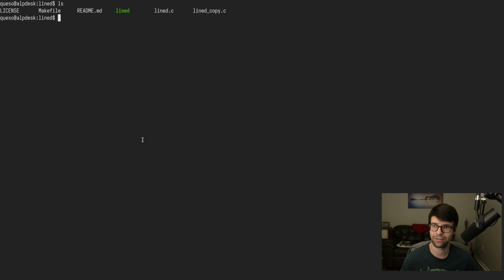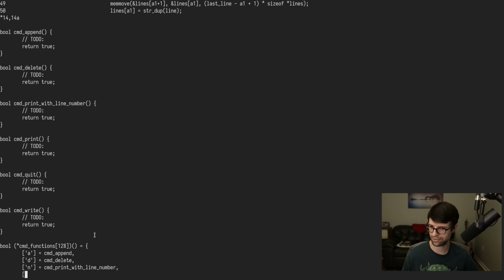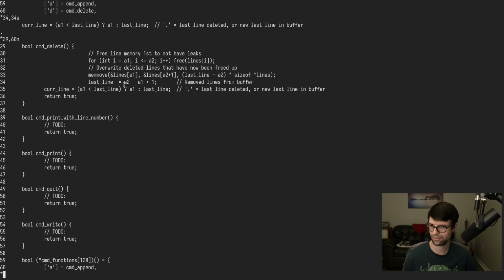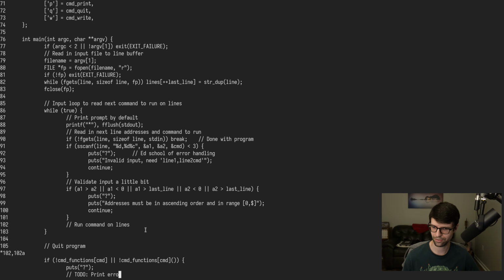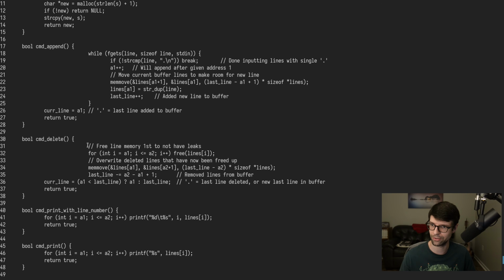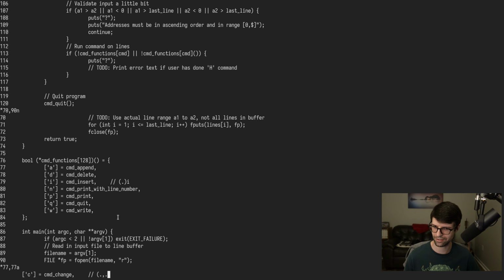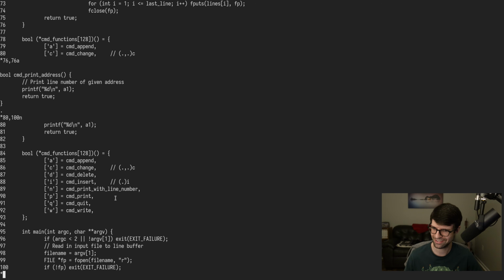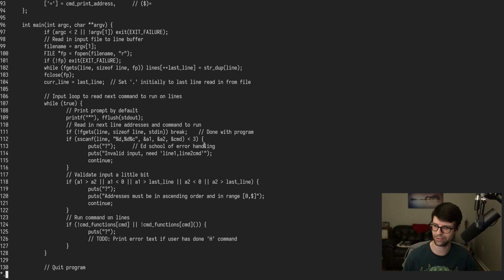Command Functions | Line Editor in C #2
Changing from a switch statement for commands to using separate command functions, called via a function pointer array. Also adding basic 'i' insert and 'c' change commands.

Errata: the cmd_functions array should be [256], not [128], as an unsigned char dereference can go outside the signed char range!
Fixed that issue and the function indentation after this was recorded.
There will be more memory issues I miss in the future, some can be caught from using sanitizers or valgrind, etc., or by using a better language :p

Commit before this video:
git checkout c431818ae0b98ebad790c5f1b33f25c9131e8505

Commit after this video:
git checkout 5e9e5d9d2cac8619e41d4216d3fd3f7d90660d06

Misc. notes:
- I'm gonna say using the mouse for scrolling is akin to physically scrolling the paper output of a teletype, and mouse copy/paste would be physically cutting/combining/reading segments of paper tape or copying punch cards. So still not cheating (yet).

- To fix extra indentation/whitespace issues with ed, you can do "a1,a2s:^\t\t::" where a1 and a2 are line addresses and \t is a literal tab character.
That would replace the first 2 tabs at the start of a line with nothing, removing them.
Thankfully, 's' allows non-backslash delimiters, which can make things a lot easier to read, depending on the regex and replacement.

00:00:00 only copy source file in make if changed
00:01:16 switch the switch to functions instead
00:20:35 add insert and change commands
00:36:42 up next & outro